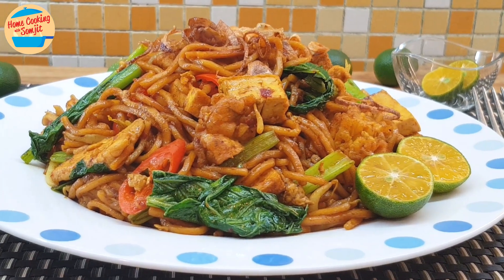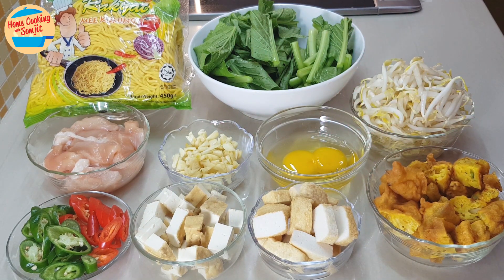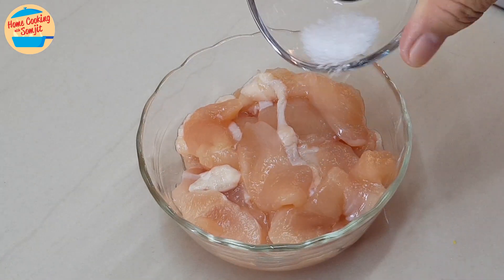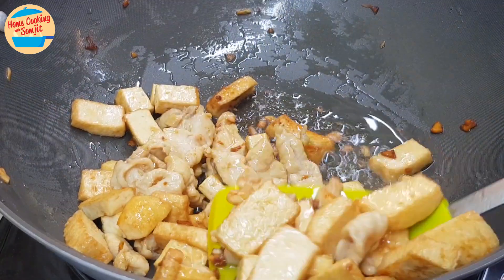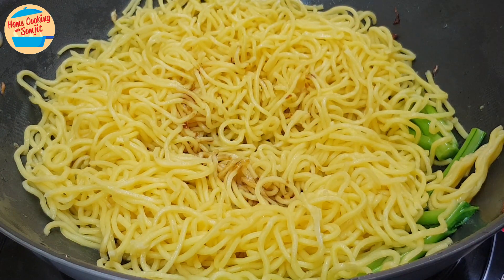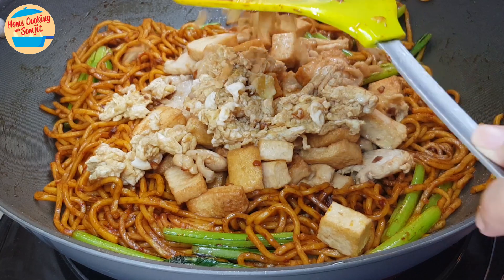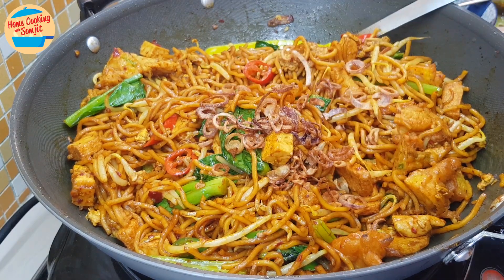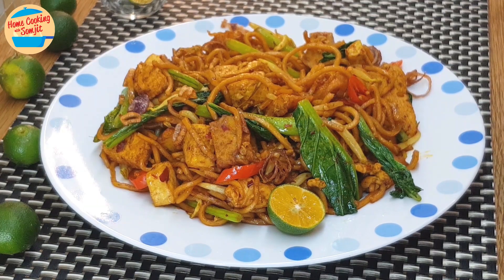Deliciously Good! Mee Goreng Mamak Recipe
Mee Goreng Mamak is a rich and indulgent fried noodles that is a lot of effort, but worth it in every bite. It's rich with many flavours and textures, and will keep you coming back for more! Enjoy! Ingredients & Utensils ↓

Mee Goreng Mamak Recipe
Ingredients:
150g of mustard greens or sawi, washed with stems and leaves separated
1 cup of vegetable fritters, or “Cucur Sayur”: coming soon!
1 cup of fish cake, sliced

Seasonings:
1/2 tbsp of sugar
2 pieces of calamansi, cut into halves
1/4 tsp of pepper
1/2 tsp of salt